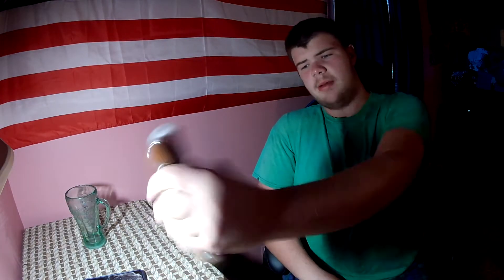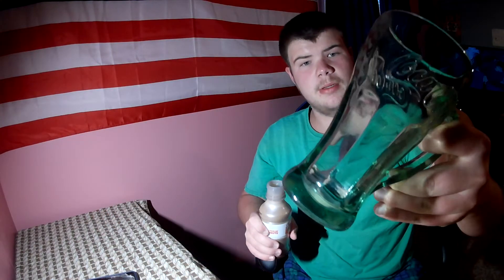DUNKIN DONUTS MOCHA ICED COFFEE TASTE TEST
HEY GUY'S I AM MAVERICK'S ADVENTURE'S AND TODAY VIDEO IS ABOUT me tasting a cookie and cream coffee from dunkin donuts this was a great coffe all i got to say is make sure to shake it but anyway's guy's if you like this video and want to see more please give me a like and subscribe and hit that little bell see ya next time